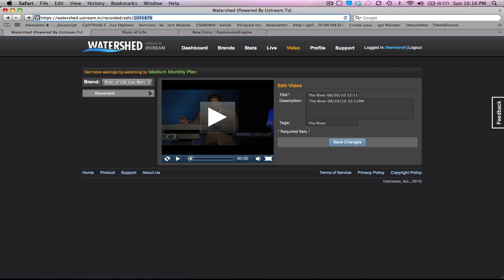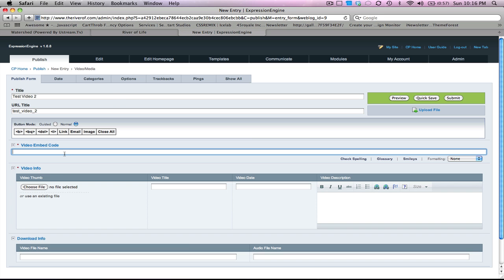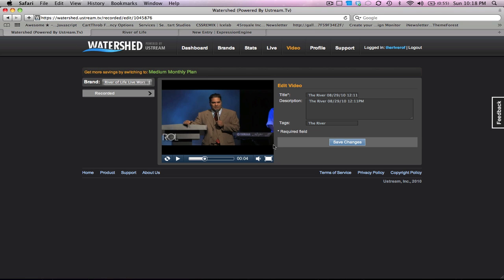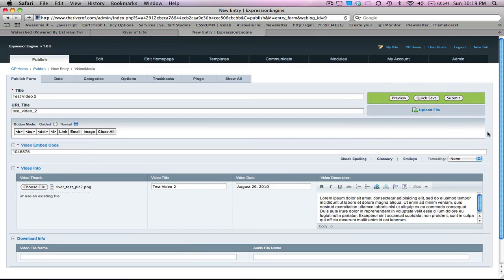Adding Videos to the Media Page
How to add videos to your site using Expression Engine and Watershed